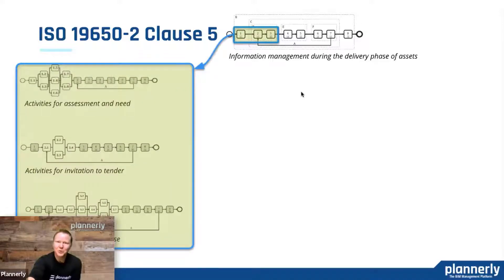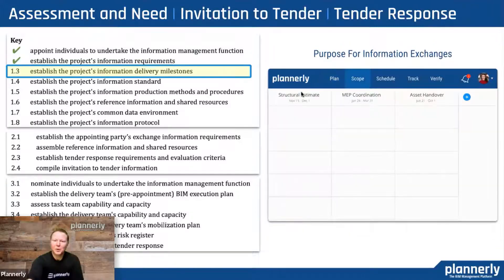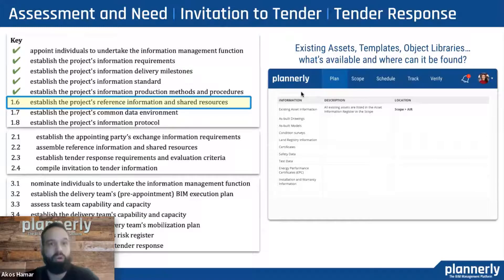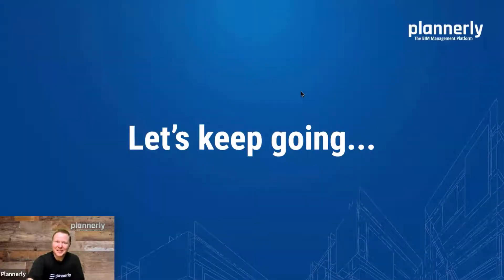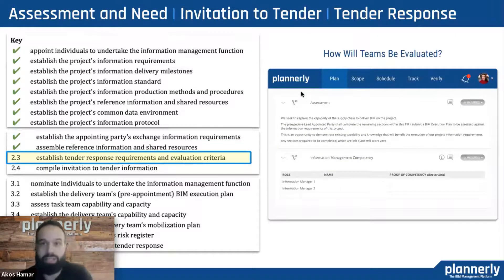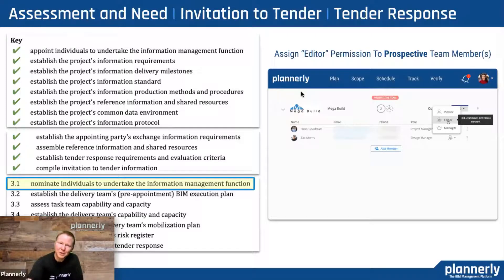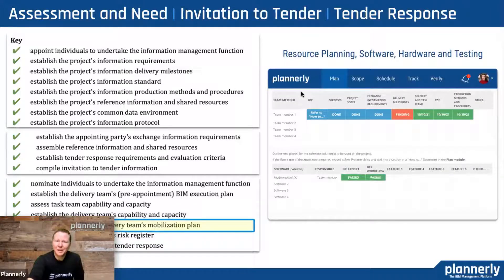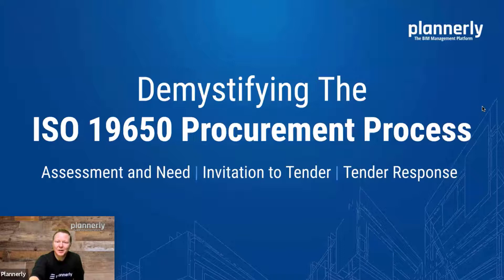ISO 19650 Clause 5 Explained (for Assessment and Need, Invitation to Tender and Tender Response)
Step by step explanation of Information Management according to ISO 19650 Clause 5 - it all starts with assigning the Information Management function - someone who understands the project's needs but that also wears a "digital hat" 🎩  We discuss project roles and teams - who is the Appointing Party and what do they do. Who is a Prospective Team and how they become a Lead Appointed Party to appoint Appointed Parties / Task Teams. There's a lot to cover but this series adds to the excellent guidance already out there and also shares ISO 19650 templates to help with your ISO 19650 compliance.